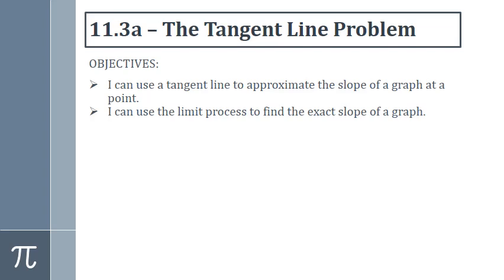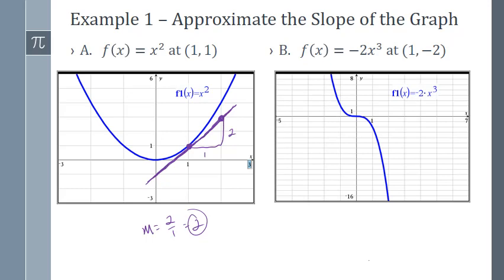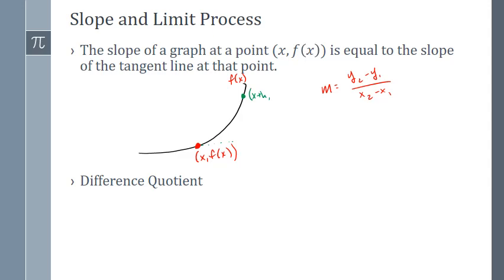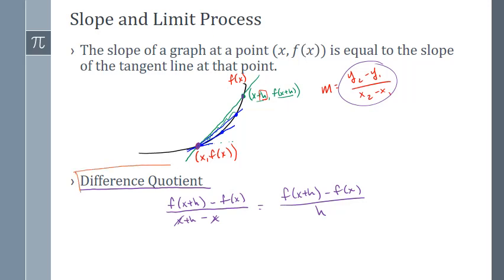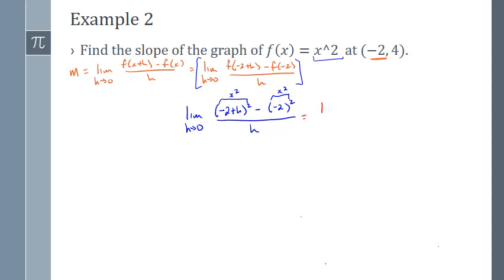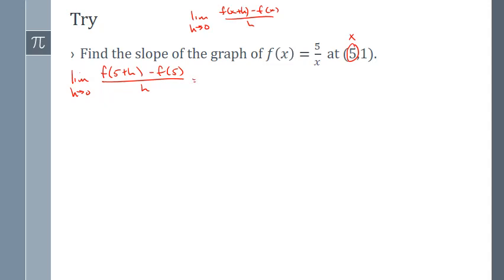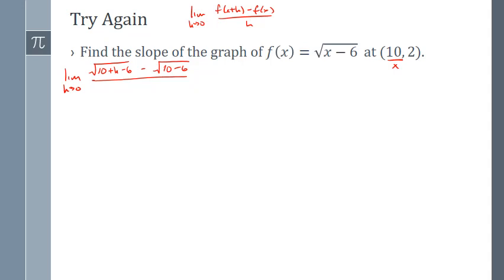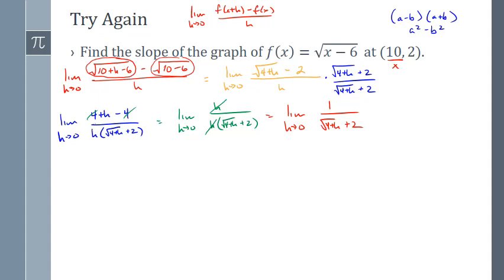PreCal 2H - 11.3a The Tangent Line Problem